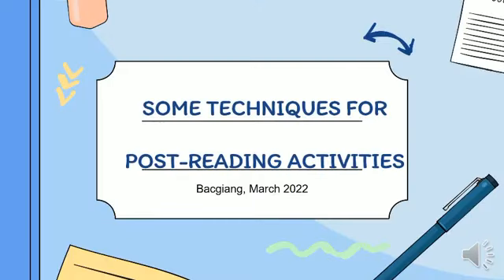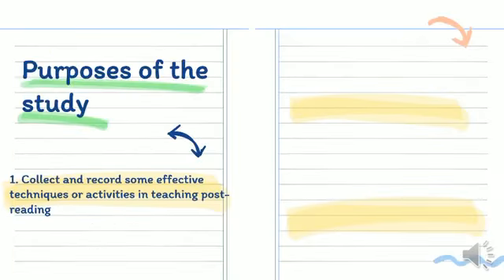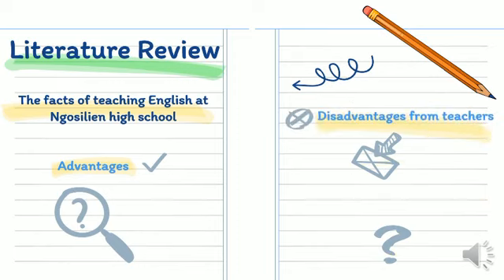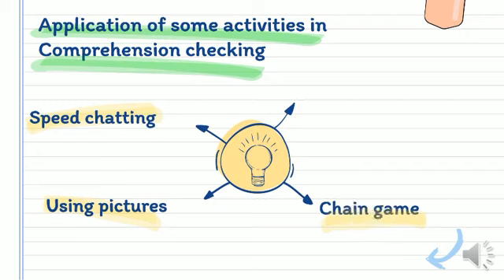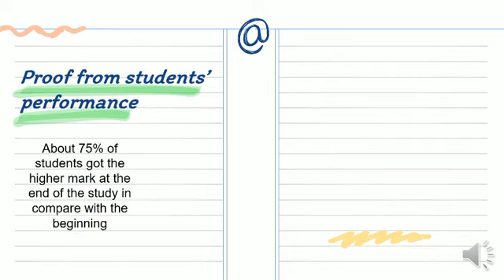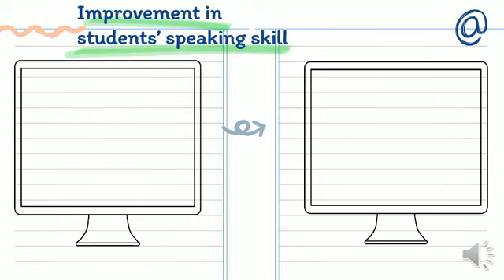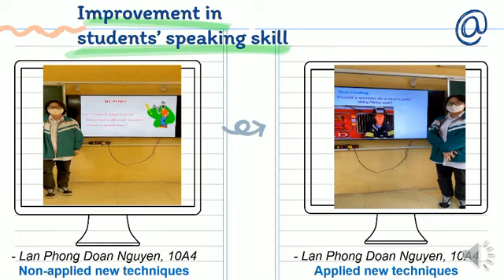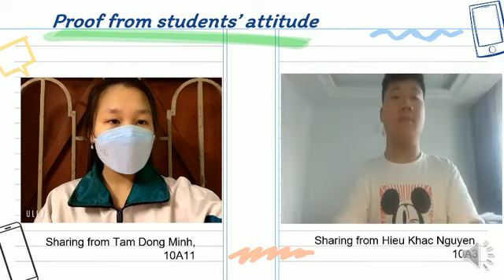Hội thi Giáo viên dạy giỏi tỉnh Bắc Giang, chu kỳ 2020-2024 | Môn Tiếng Anh THPT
Cô giáo Dương Thị Phương Thanh - Trường THPT Ngô Sĩ Liên